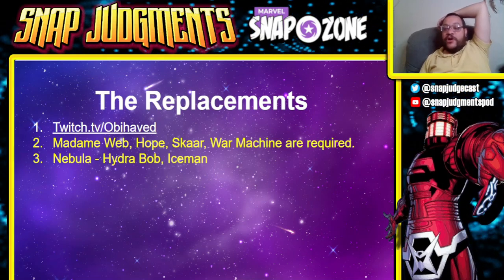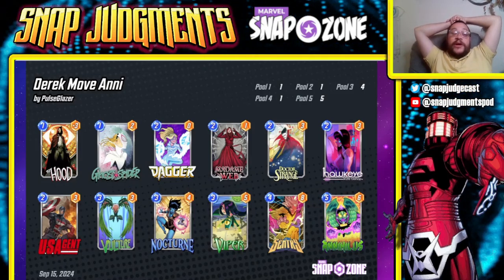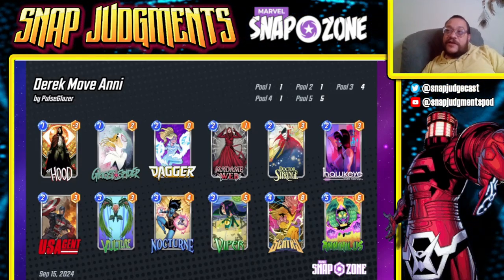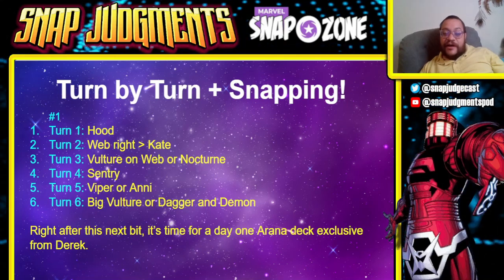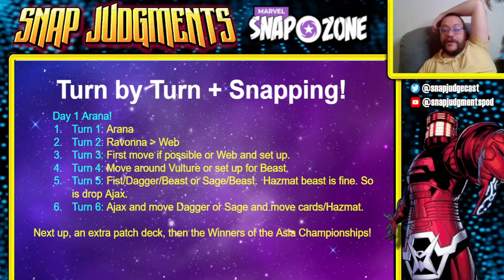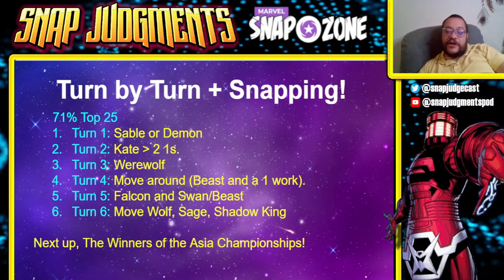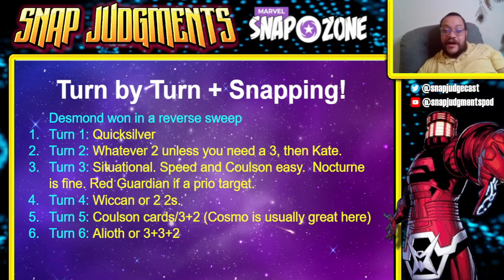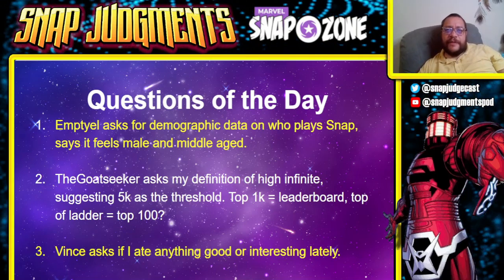Annihilus Is BACK In This BUSTED Tier 1 Deck! Marvel Snap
Join the Berryverse here if you'd like to participate in our Custom Card Contest

Watch the Stream Team:
Monday - Gregor2424 - Twitch.tv/Gregor2424
Tuesday - Prashaun - Twitch.tv/Prashaun
Wed - GamingwithFlashX - Twitch.tv/GamingwithFlashX
Thursday - Parry Manilow - Twitch.tv/ParryManilow
Friday - Tuccrr - Twitch.tv/Tuccrr
Sat - FaThorNewman - Twitch.tv/FaThorNewman
Sun - KingofCanada - Twitch.tv/KingofCanadaJJ

Let's help SEO do its thing!